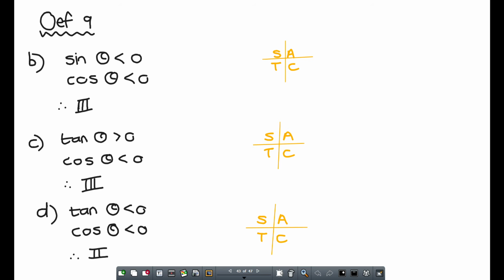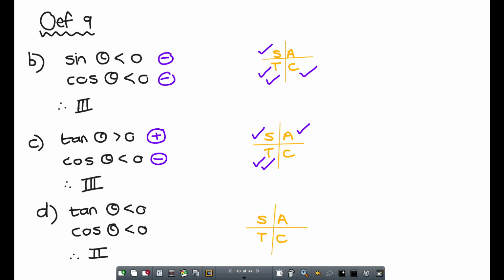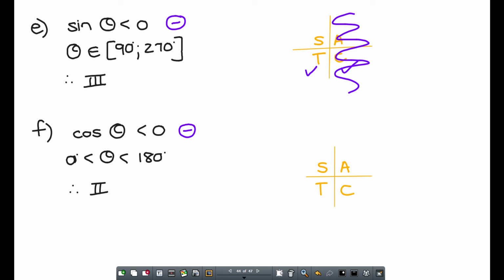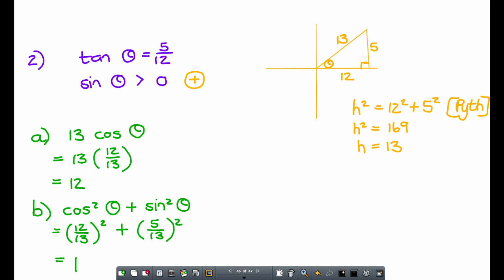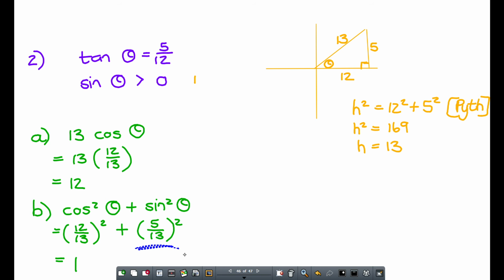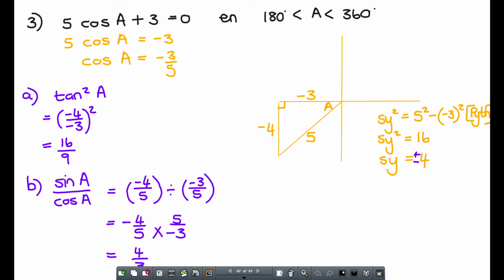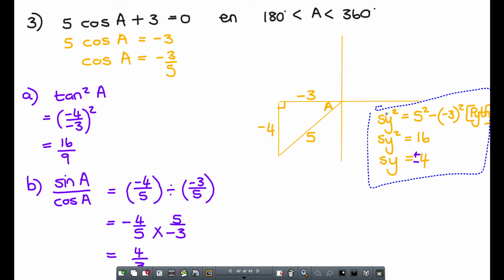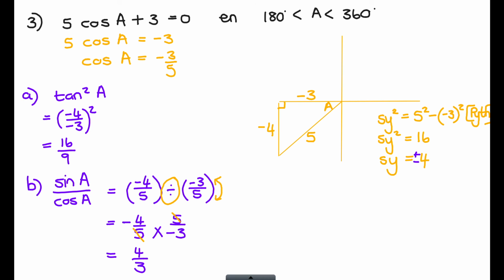gr10 29 Jun